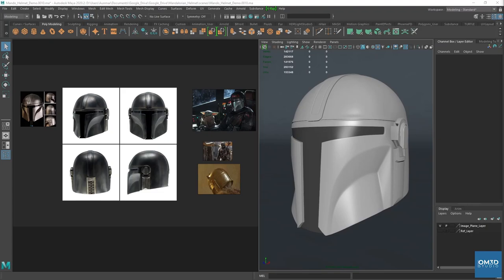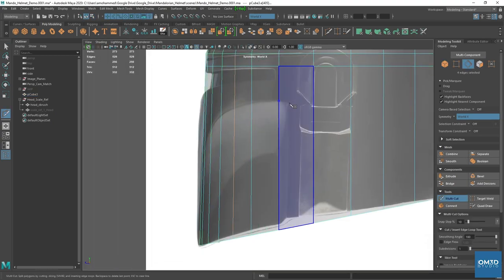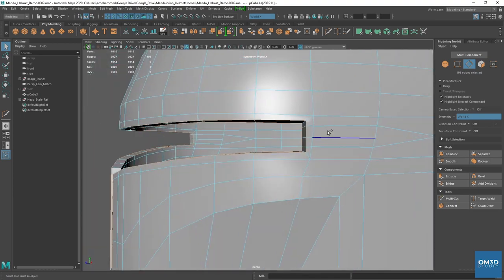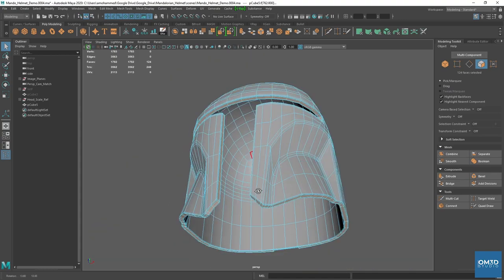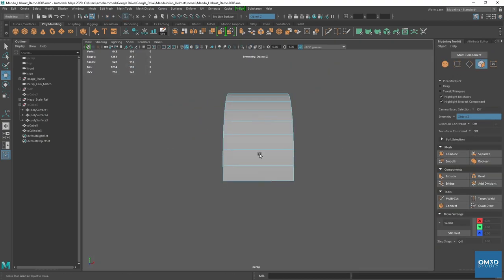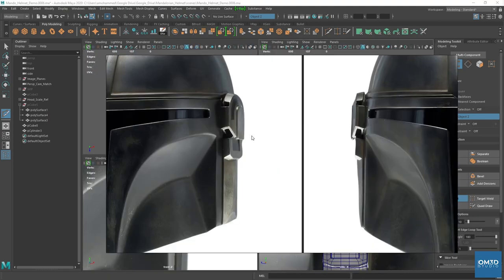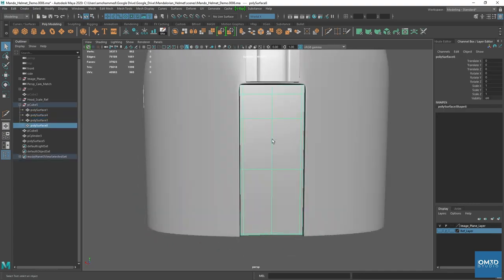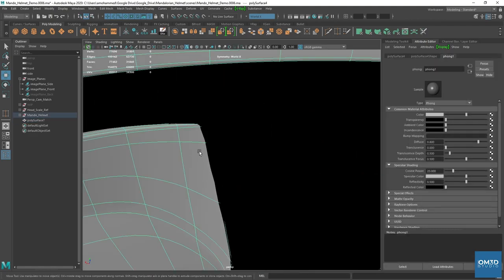Maya Hard Surface Modeling - Mandalorian Helmet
By watching this video, you will learn my high-level approach to hard surface modeling techniques that include subD or subdivisions modeling, edge flow and topology, how to maintain clean topology, and how to model simple to complex objects in Maya. Keep in mind that I use Maya for this video, but the techniques can be applied to any 3D software. Enjoy!

Software used in Tutorial:
Maya 2020
Pure Ref

0:00 Introduction
0:52 Building Reference and the Main Form
3:04 Using Multi-Cut to Cut in Main Detail
4:54 Camera Match Perspective Cam
5:13 Adding and Refining Detail
5:37 Adding Rear Extrusion for Vents
6:19 Adding Holding Edges for Main Form
8:03 Adding More Holding Edges and Horizontal Extrusion on Forehead
9:40 Modeling Lower Side Modular Piece
11:22 How to handle Corners When Hard Surface Modeling
12:18 Modeling Upper Side Modular Piece
16:06 Modeling Top Piece Running Along Helmet
17:19 Modeling Rear Vent
19:36 Modeling Glass Visor
20:51 Conclusion